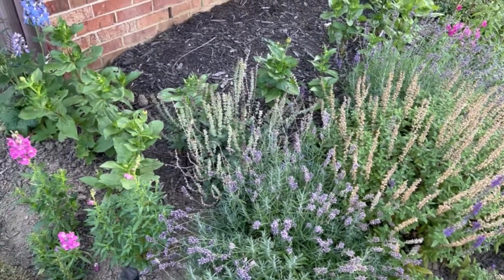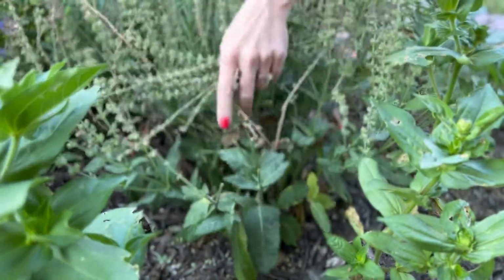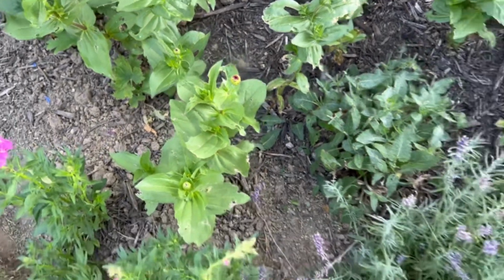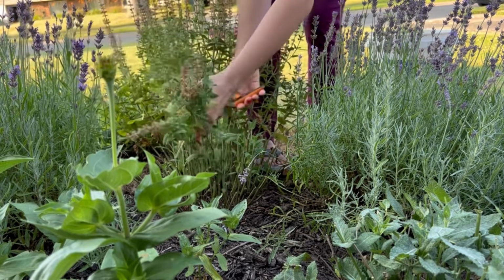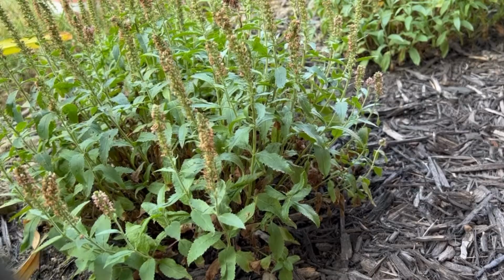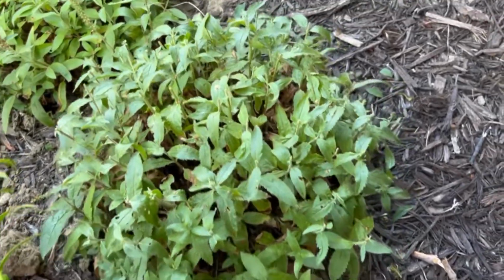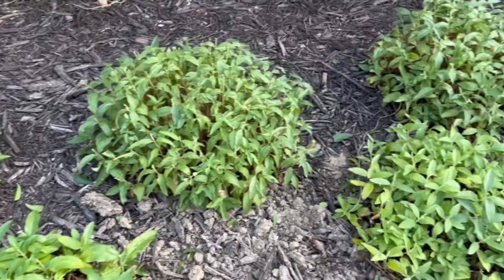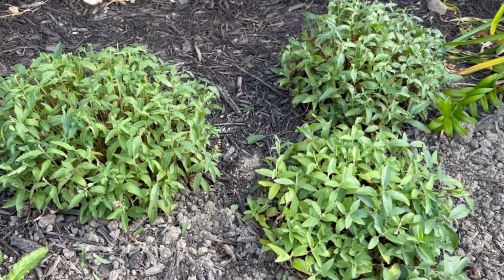Cutting Back Perennial Salvia and Veronica 🧶Crochet, Garden, Repeat🪴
🌱🧶Hey garden friends! Keep watching to learn how easily you can cut back your perennial Salvia and Veronica to get a second set of blooms in one season! Cut them back anytime after their first set of blooms are faded.

*Do not use my photos, videos or audio without my permission*

🎼Musician: LiQWYD

🎼Musician: @iksonmusic